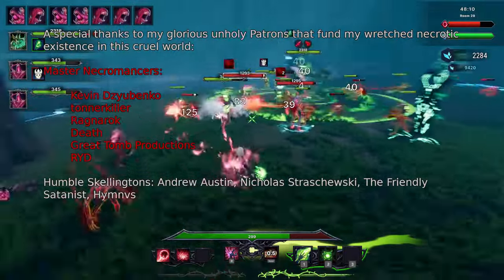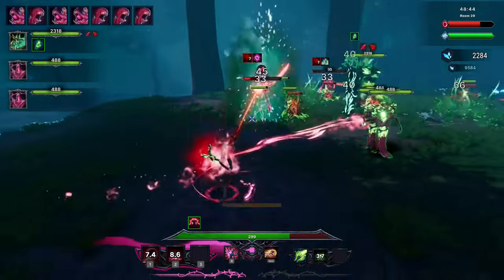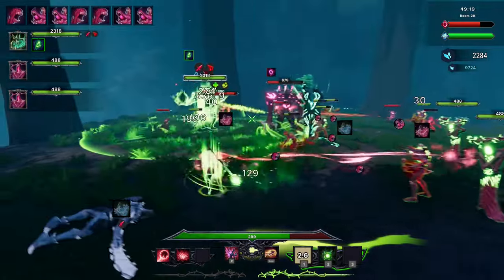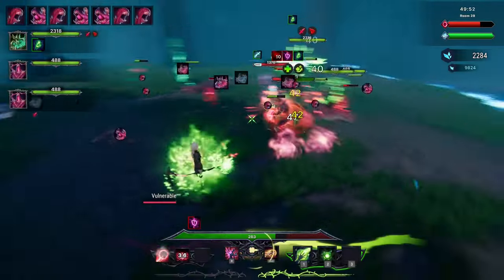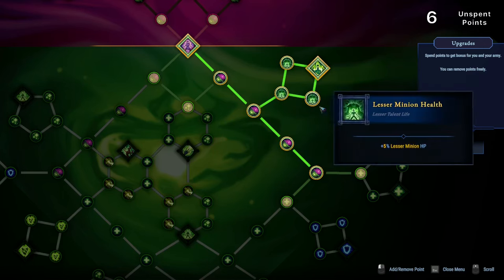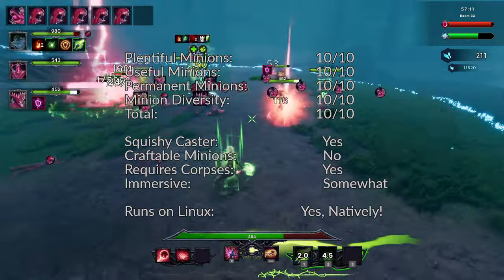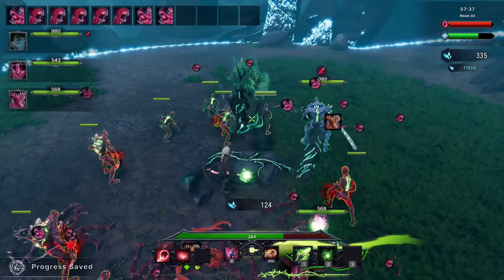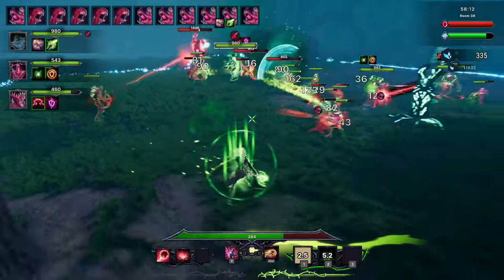Necromancy in Never Mourn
Cheb takes a look at the upcoming necromancy game called Never Mourn